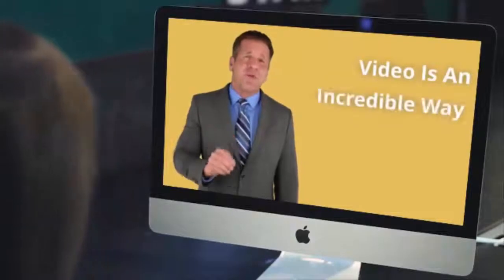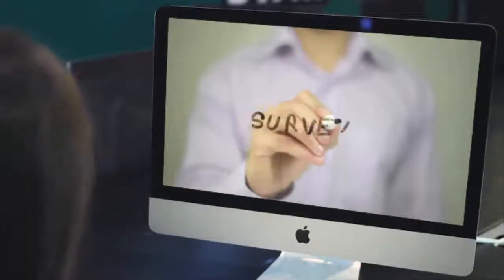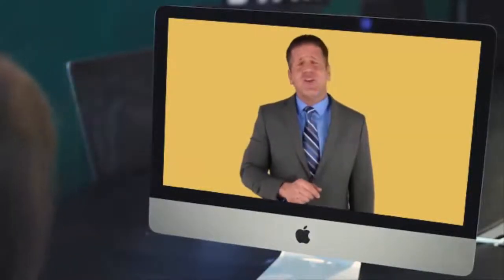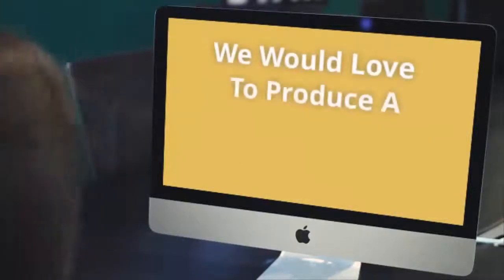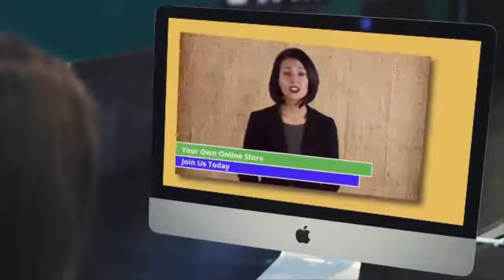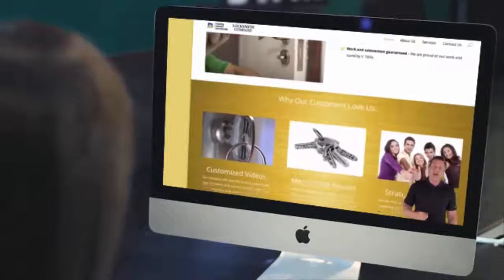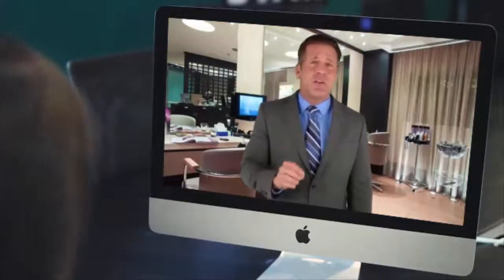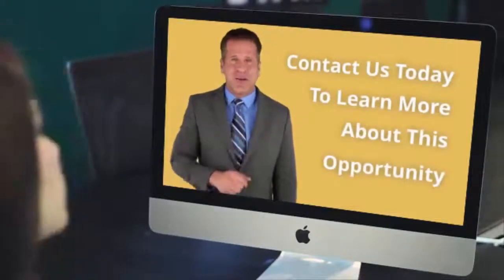Welcome To Website Buddies